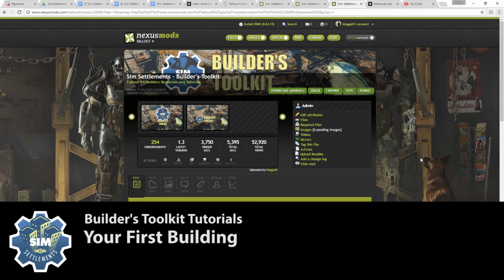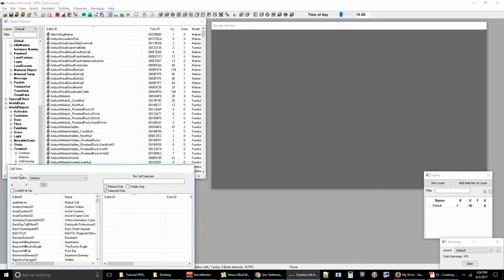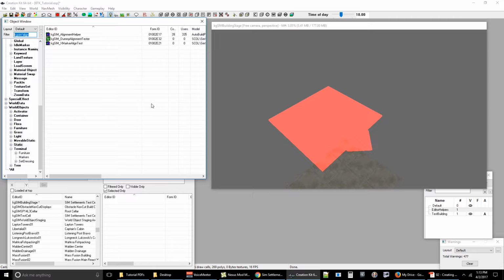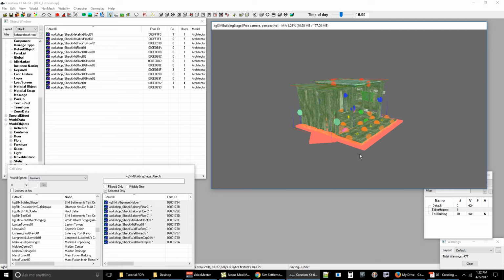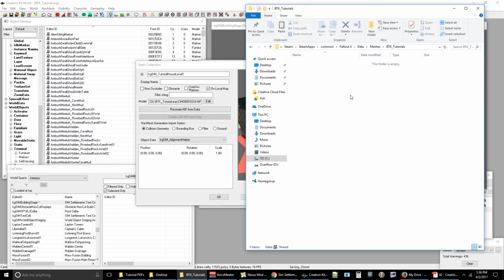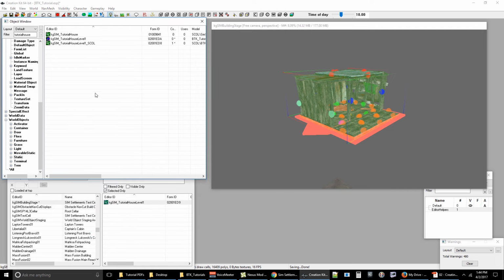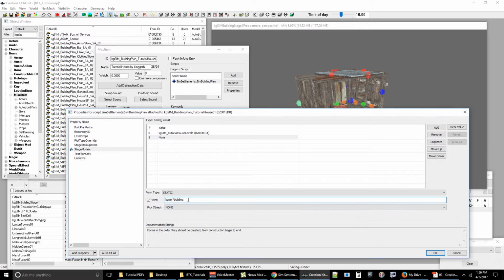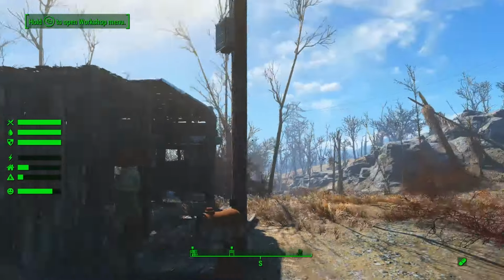Sim Settlements: BTK Tutorial - Your First Building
First tutorial about using the Builder's Toolkit. This shows you, in a long-winded video, how easy it is to create buildings for Sim Settlements. The initial steps take far less time than the length of this video, I just like to be thorough!

Console command for testing building models:

cf "testbuildingplan" formid stagenum

Replace "formid" with the 8 digit hex number you get from the help command and "stagenum" with the model number you want to skip to.